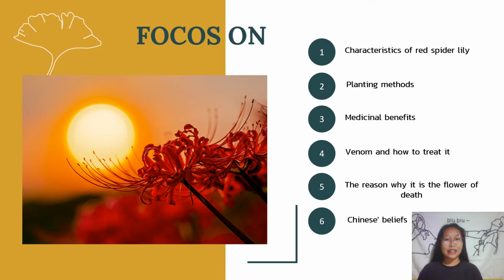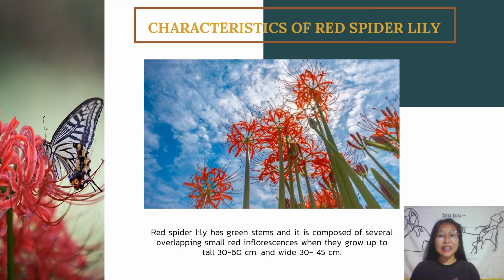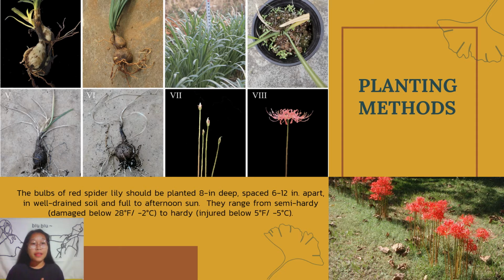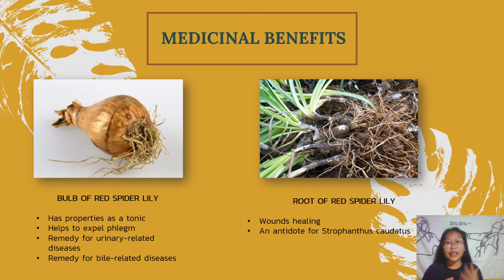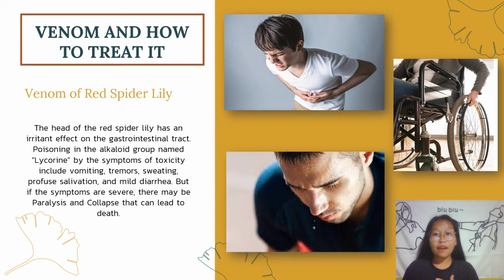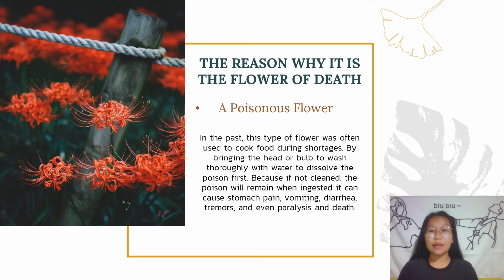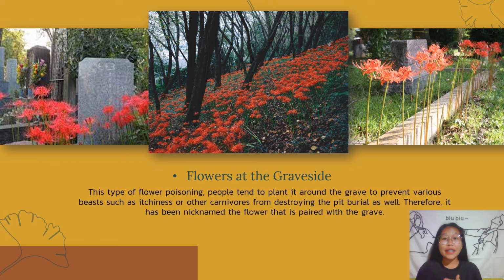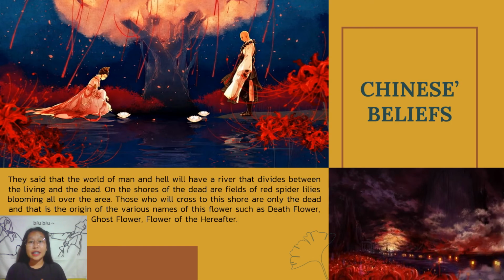Red Spider Lily the Flower of Death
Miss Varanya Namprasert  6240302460